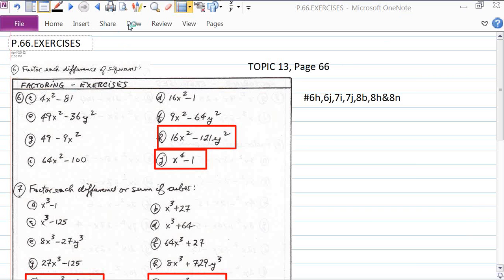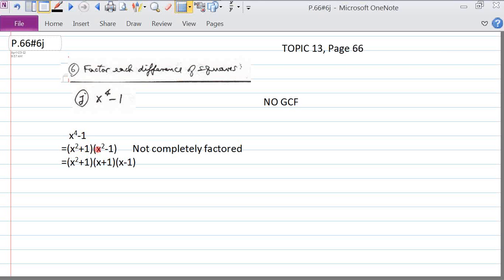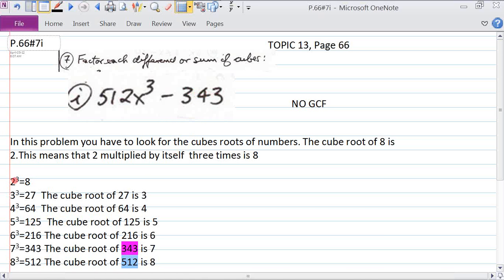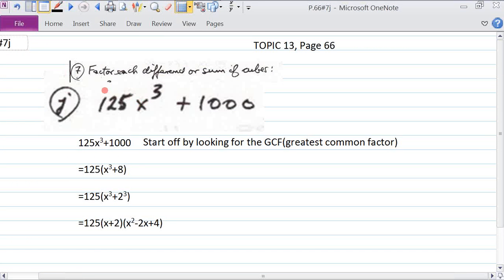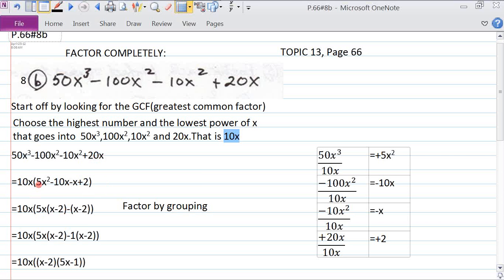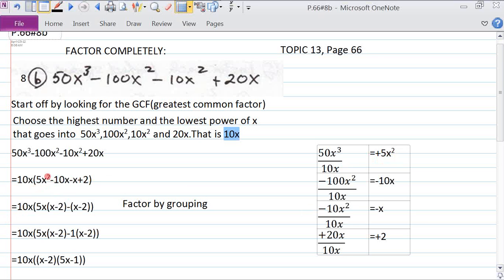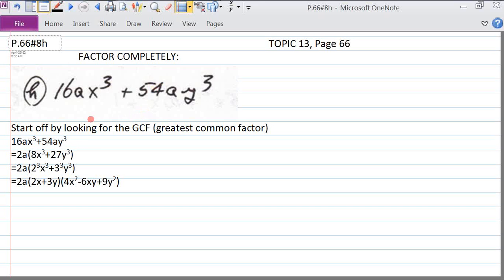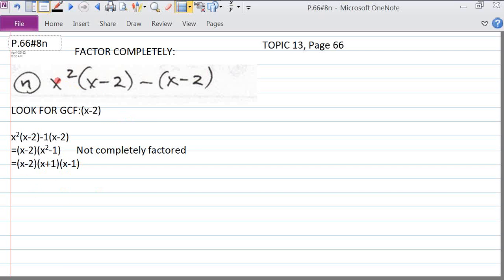TOPIC13.FACTORING.PAGE66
Page 66 . Exercises 6h,6j,7i,7j,8b, 8h& 8n